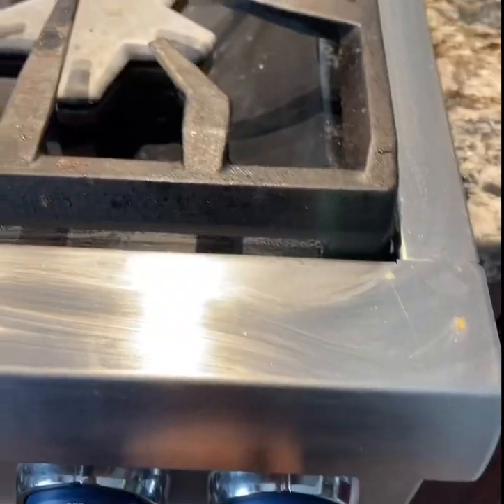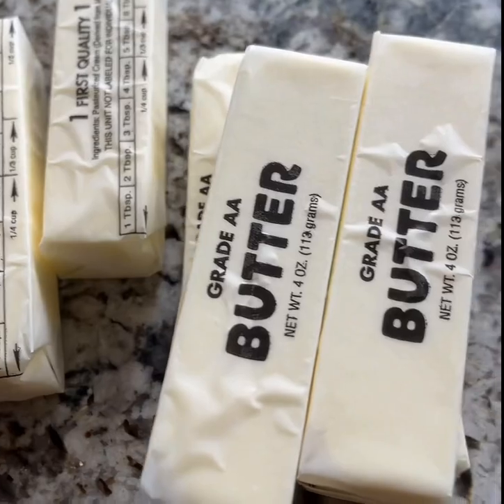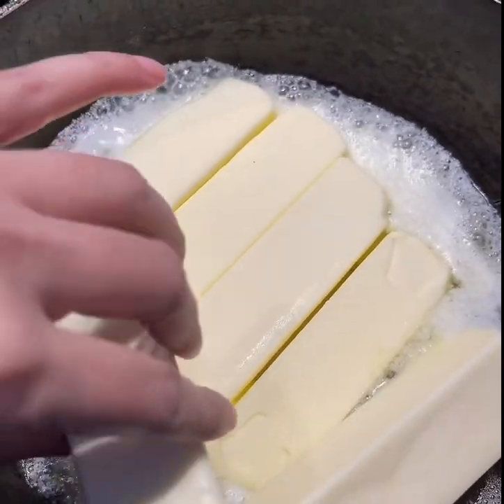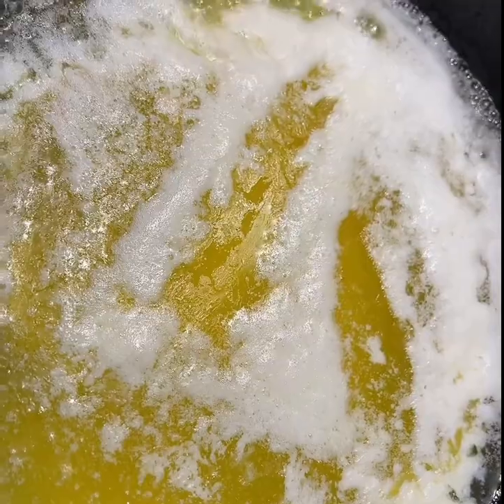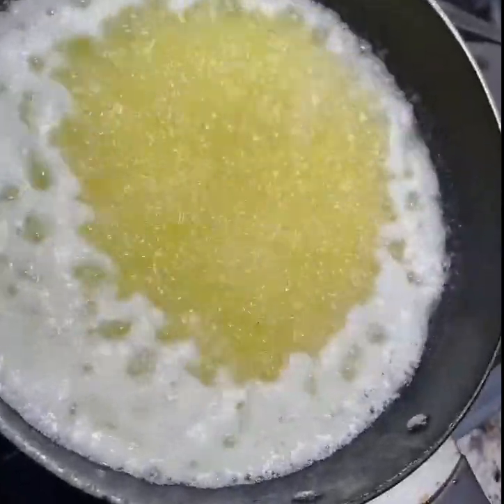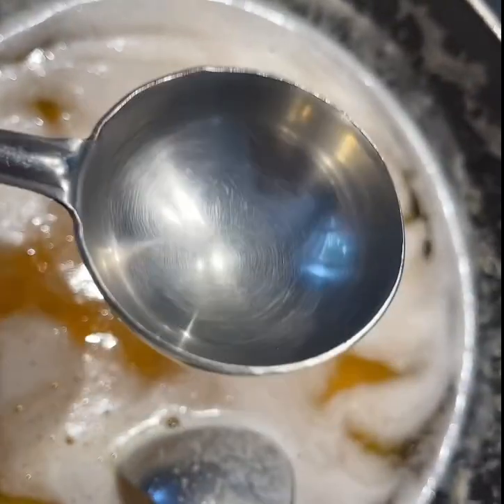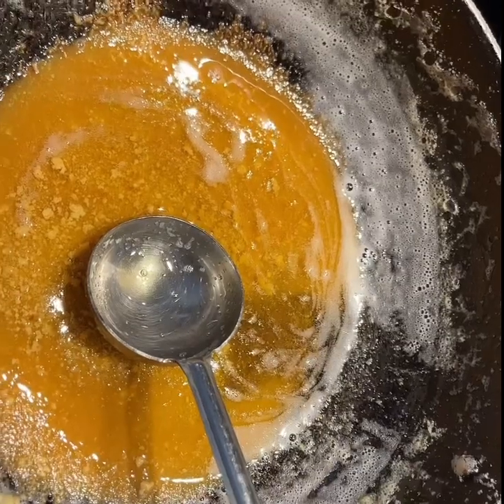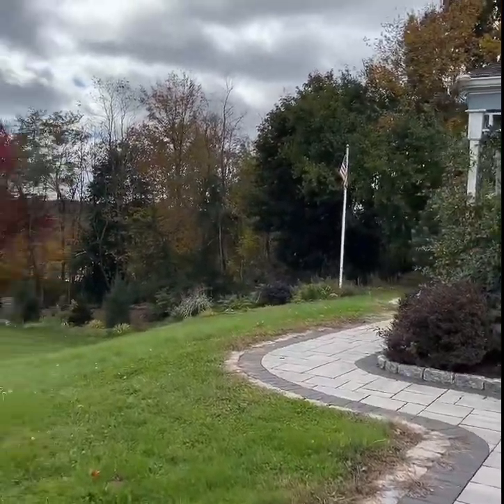How to make desi ghee (clarified butter) from butter at home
This video describes the process to make clarified butter from butter at home. Very easy recipe.